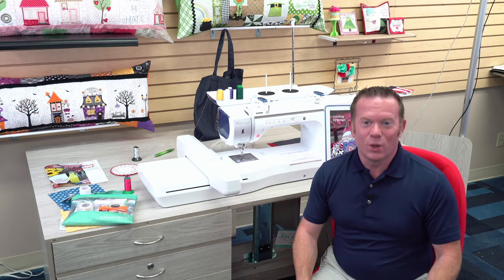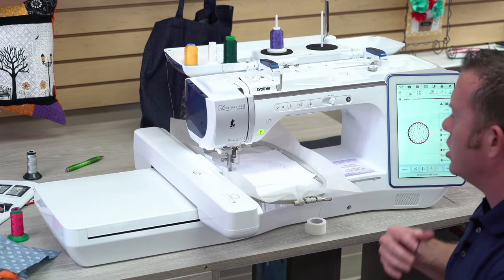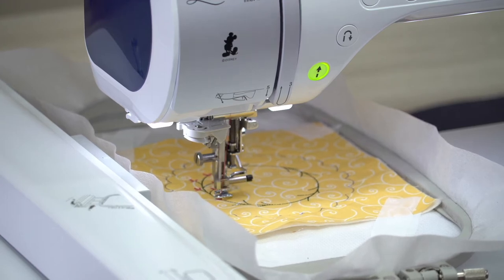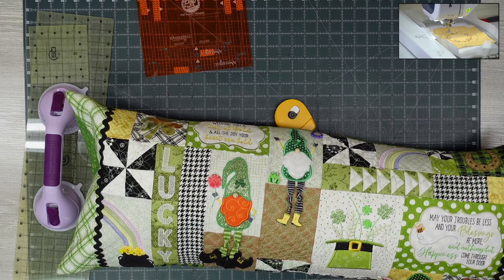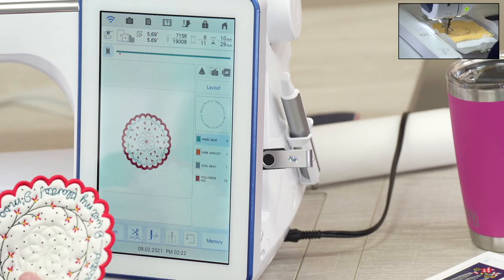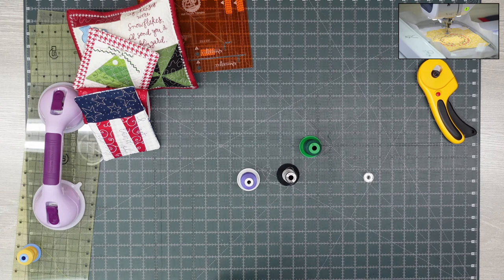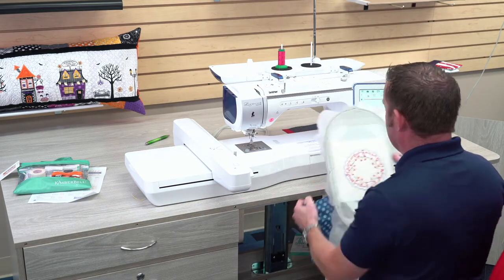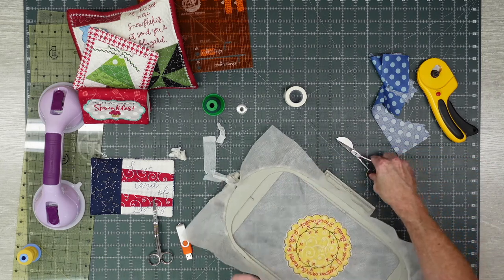Kimberbell Sew-A-Long!!! to sign up for our next event!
I would love to have you come join us for a fun embroidery event where we make fun projects together. All you need to participate is an embroidery machine with preferably a 6x10 or larger embroidery hoop, and some thread! We supply everything else. Including the directions, designs, Kimberbell notions, fabric and of course the FUN!!!

for more offerings from SAVE Stores.